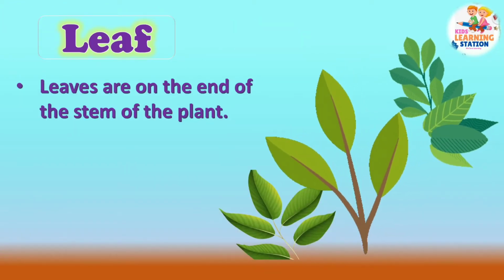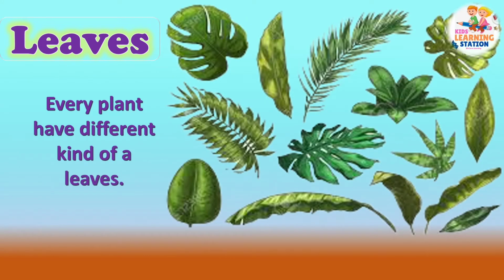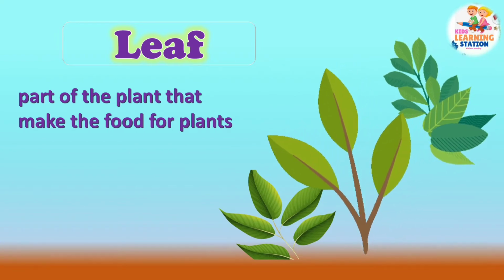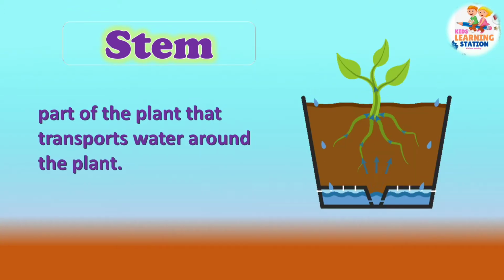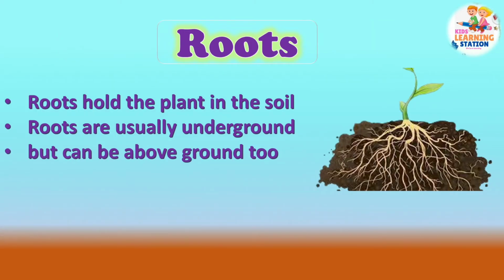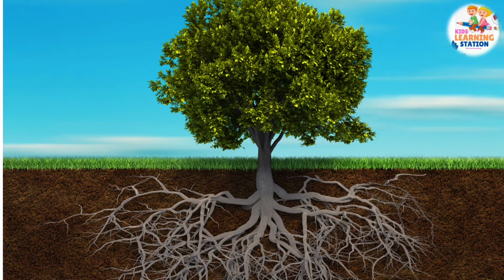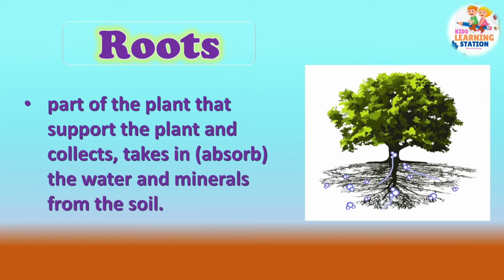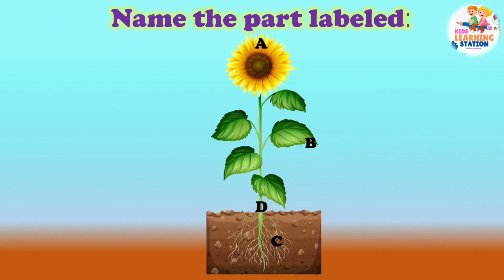Parts of a Plant | Parts of Plant and their function | Parts of plant for kids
In this video learner's/Students/Listener's will be able to learn about parts of a plant and their functions with colorful images and animations.

It's very helpful video for Primary Grade students.

A plant is made up of many parts.
They are .
Stem
Roots
Leaf
Flower
Fruit
Seed

Your Comments & Suggestions are valuable for us.